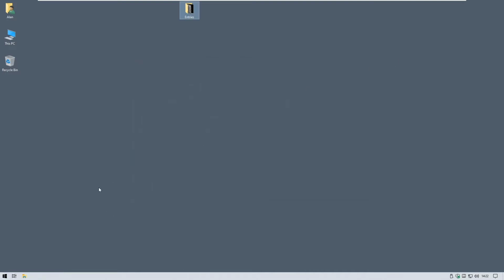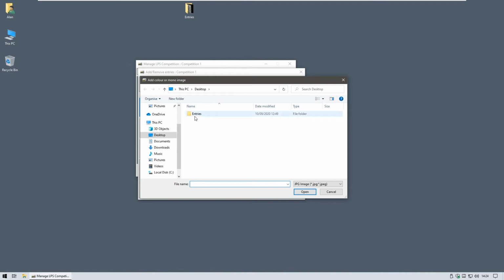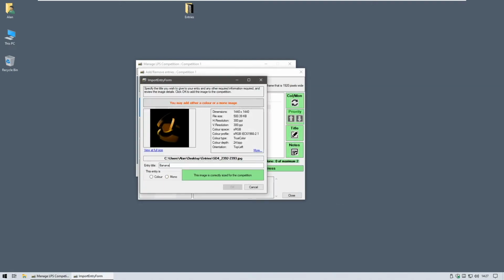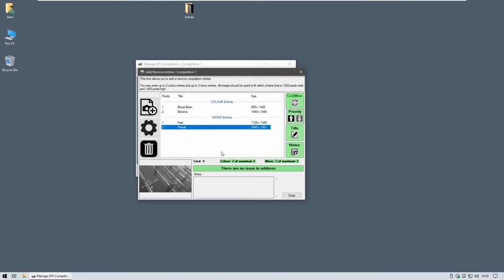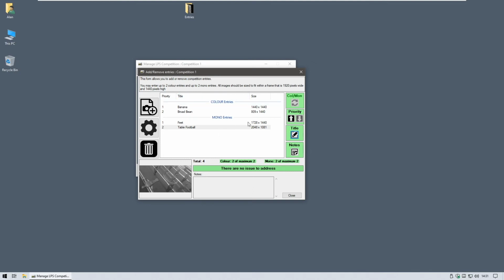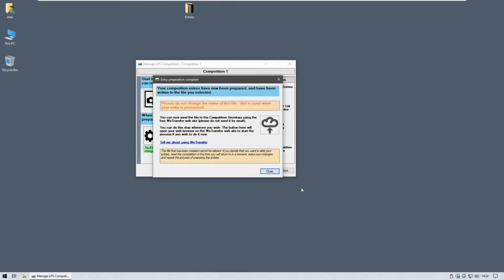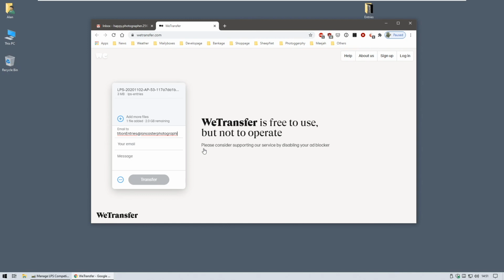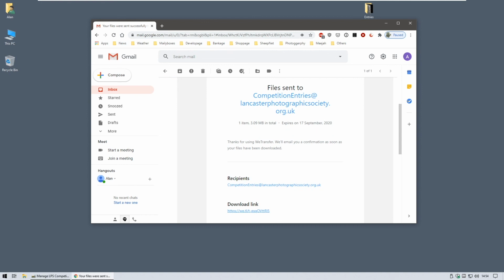Preparing individual entries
Using the Entry Preparer Application for Windows 2020-21 season.